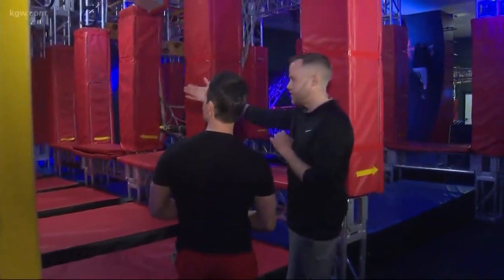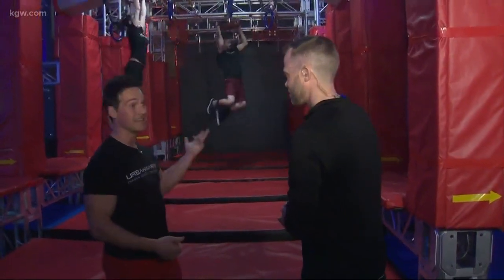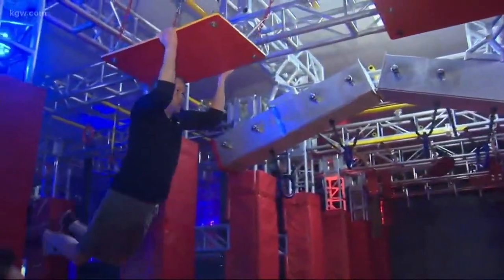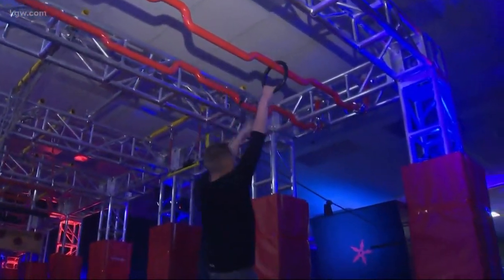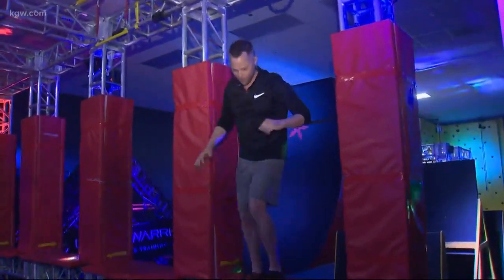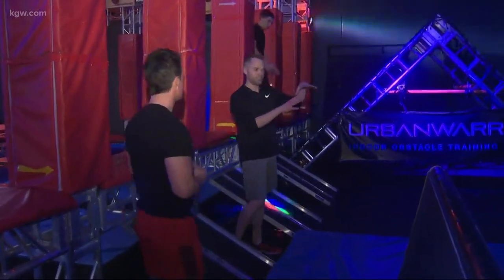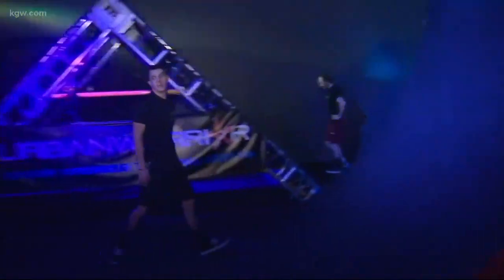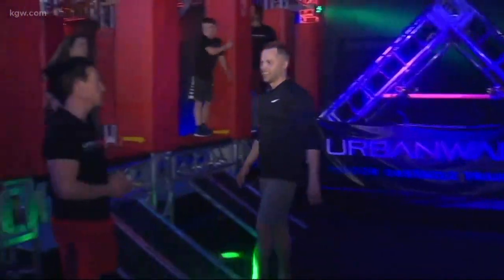Get a workout like a 'Ninja Warrior'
The Urban Warrior gym in Milwaukie will let you train like a 'Ninja Warrior.'

urbanwarrior.fit